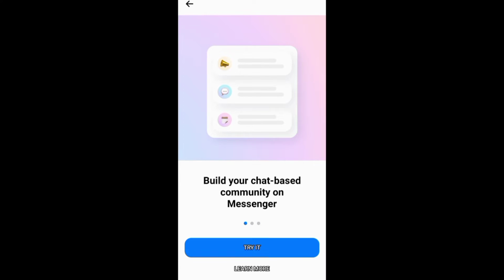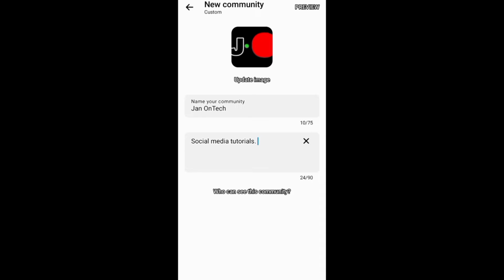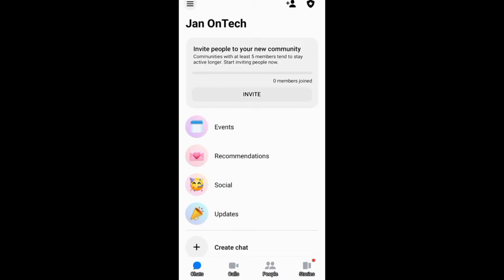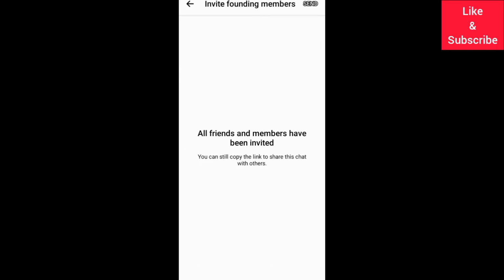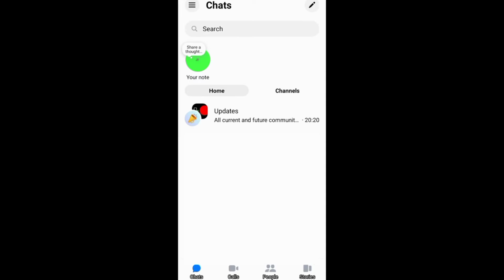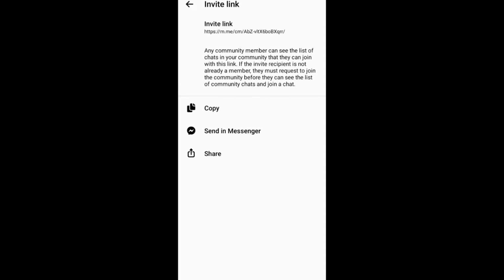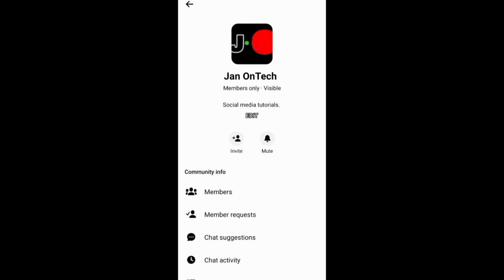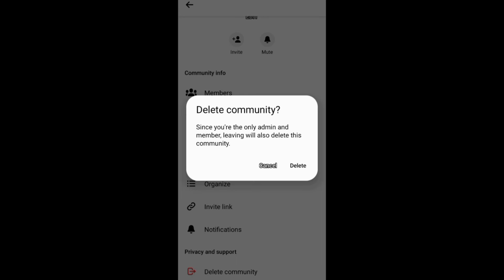How to Create Facebook Messenger Community (UPDATED)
Find out how to create a Facebook Messenger community. Find out also how to make a community on Facebook Messenger. In addition, find out how to set up a Messenger community on Facebook.

0:00 - Introduction
0:10 - Creating Facebook Messenger Community
0:41 - Using Facebook Community
1:13 - Deleting Messenger Community
1:31 - Conclusion